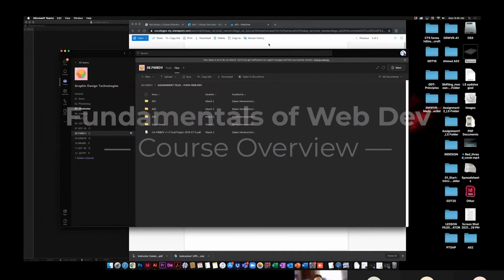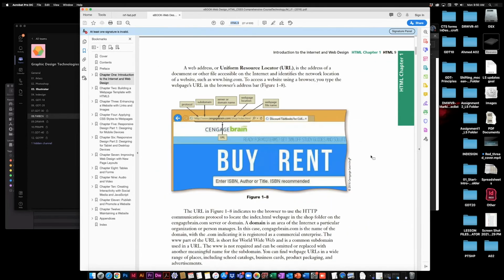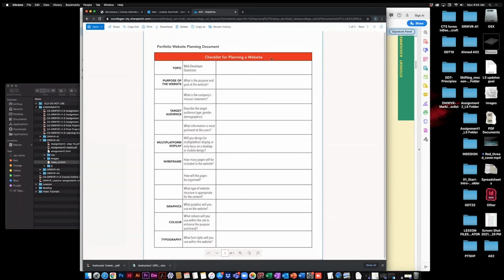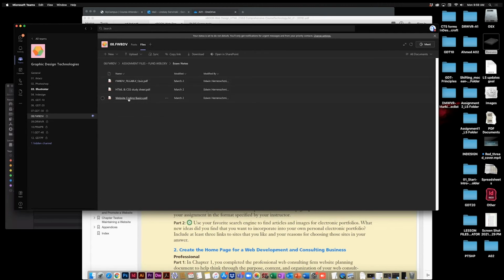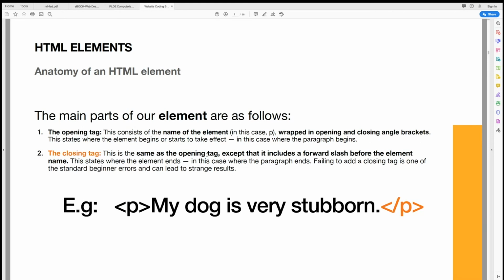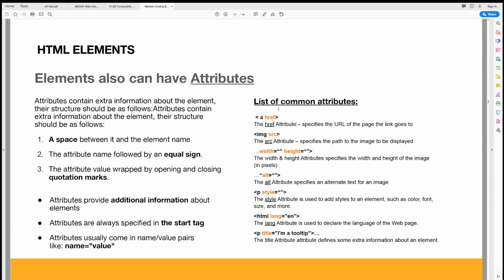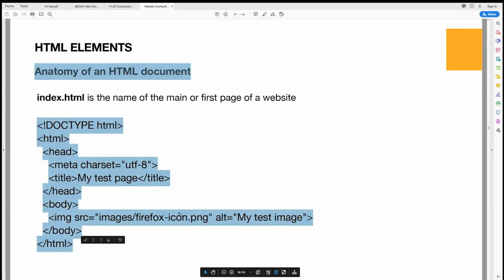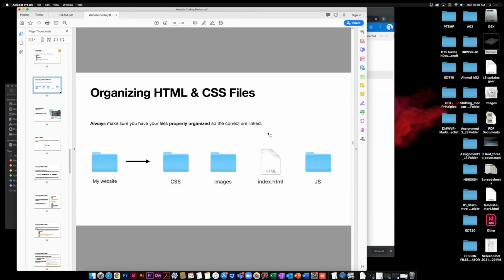WebDev Intro – HTML basics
Course overview with Lindsey & HTML basics